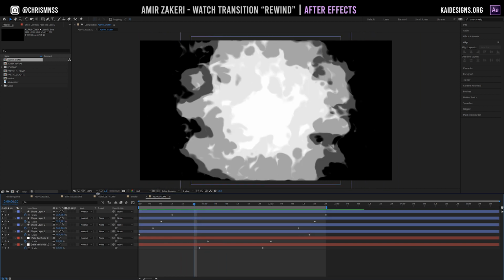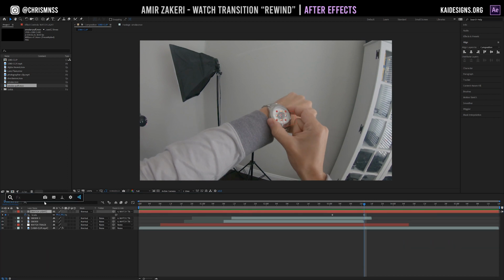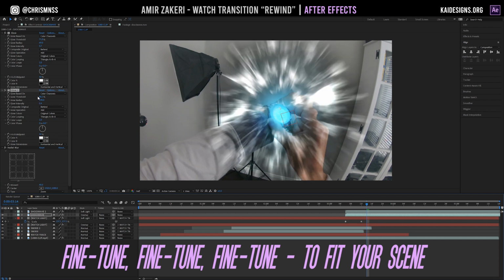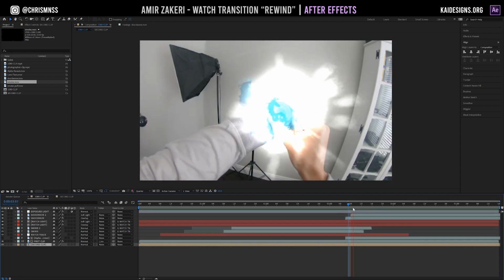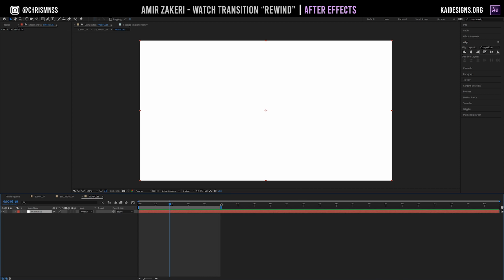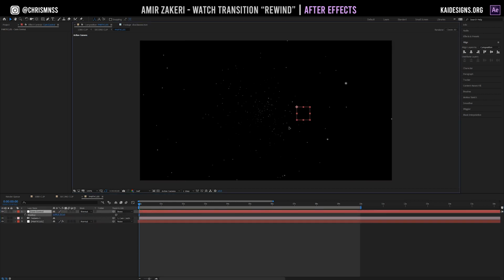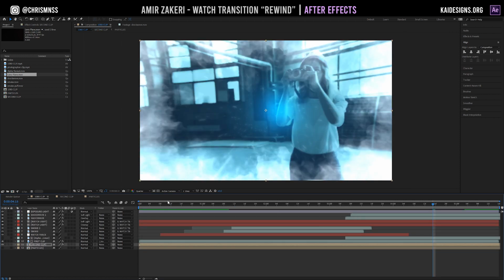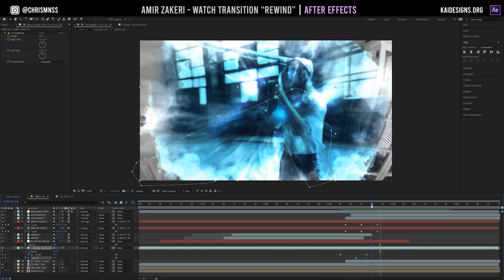Amir Zakeri Rewind - Watch Transition Tutorial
Today's tutorial focuses on an effect made famous by Amir Zakeri in his Rewind creative short. At the beginning of the video he pulls off this amazing transition that comes out of his watch and has this dream-like effect. We are going to recreate this effect using nothing but our handy After Effects.

What you may need: A few Smoke assets. You can find these just about anywhere. From Rocketstock to Film Riot to Envato, there a millions of locations with some basic stock clips to use. Most everything else that you needs has been included!

These transitions are made famous from video creative and travel YouTubers like JR Alli, Amir Zakeri, Andrew James and Benn TK. Our goal is to simply break down those effects and make them more digestable and understandable for your videos!

What you need to recreate this effect:

1. Software - After Effects
2. Footage and Stock Clips